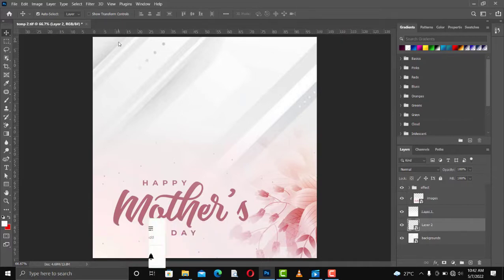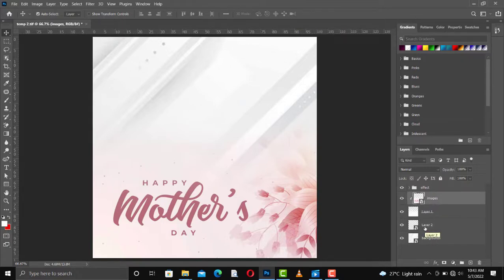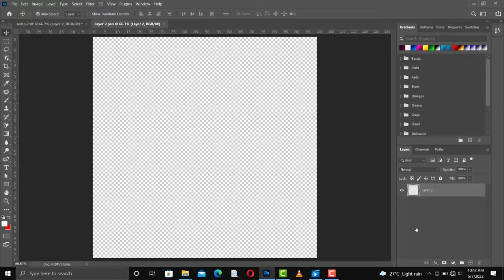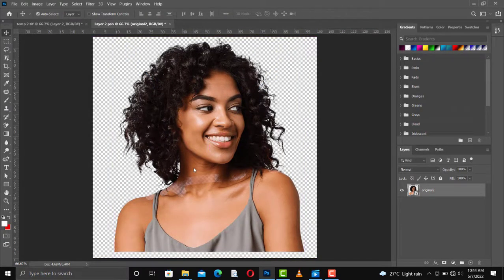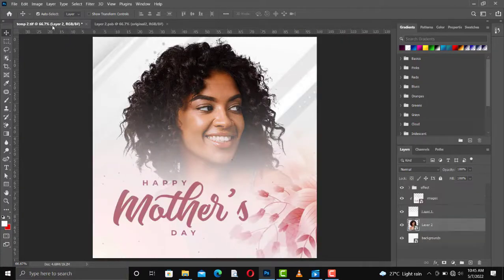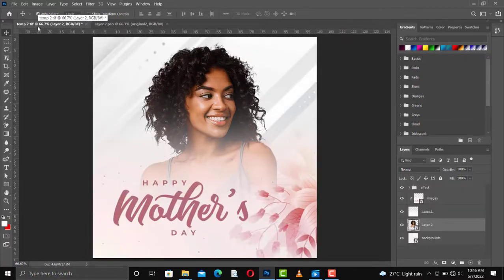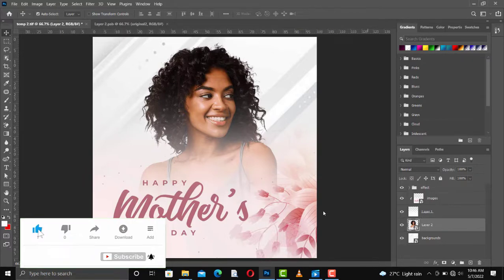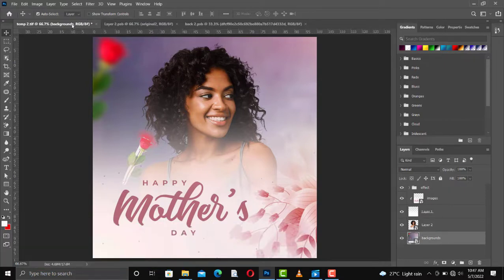How to create mother's day flyer with just click in photoshop | mother's day card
In this photoshop Tutorial, you will learn hHow to create mother's day flyer with just click in photoshop | mother's day | mother's day card . You'll also learn the basic tips and tricks in Photoshop for beginners while watching this tutorials.